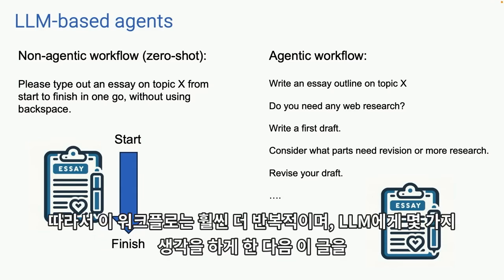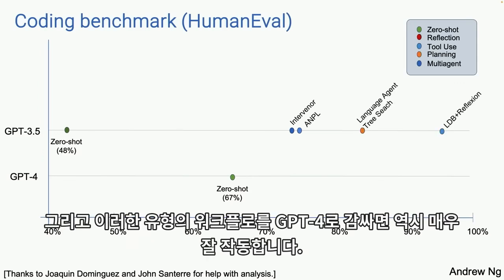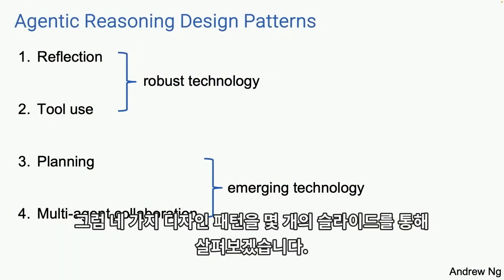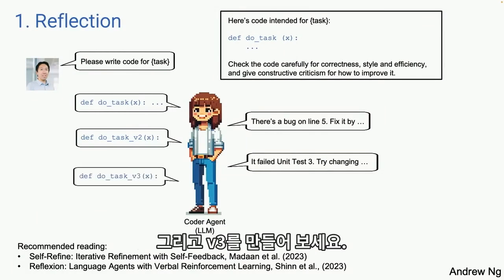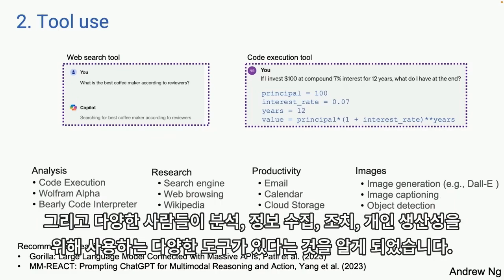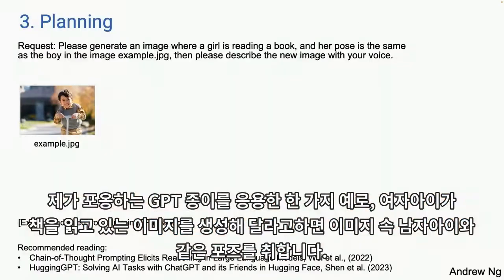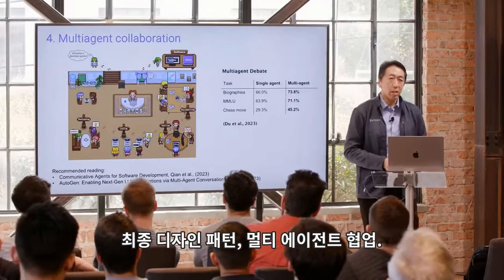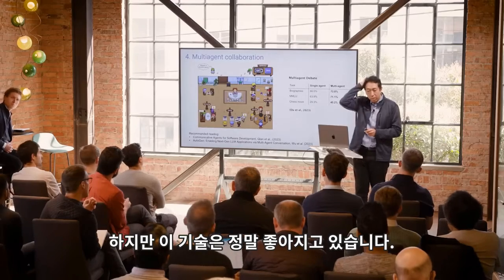[한글자막] 앤드류 응 - AI 에이전트 워크플로우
위 한글자막은 gas.goorum.com 에서 자동 번역한 영상입니다.